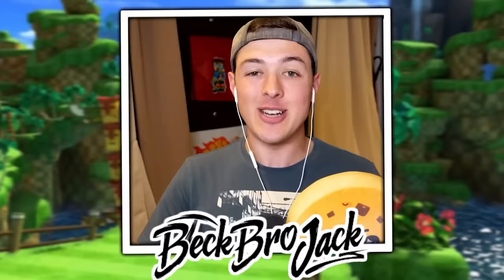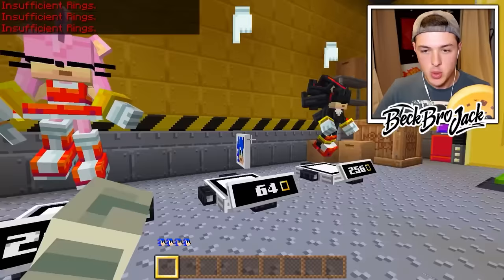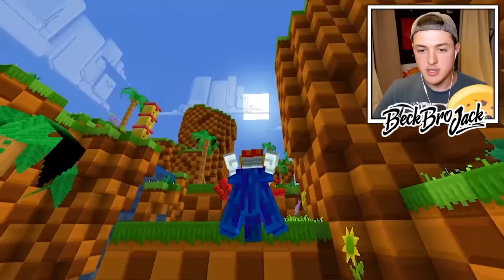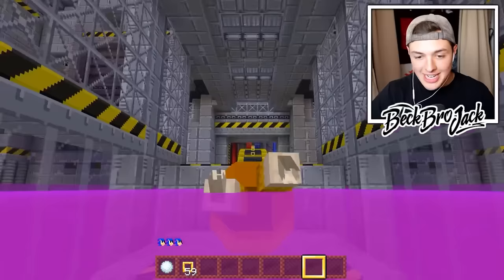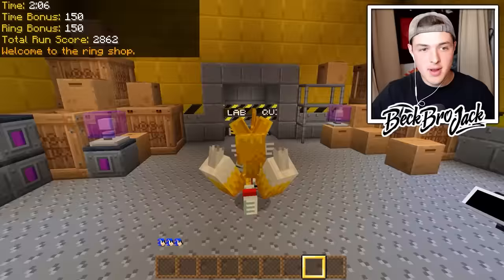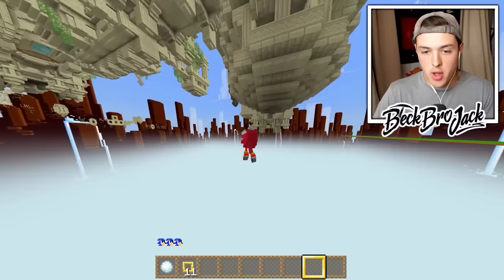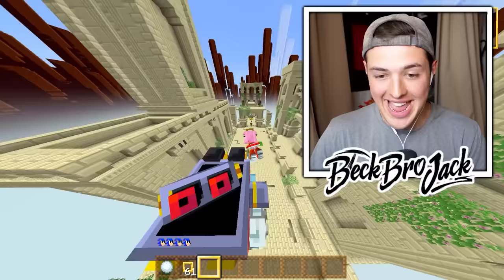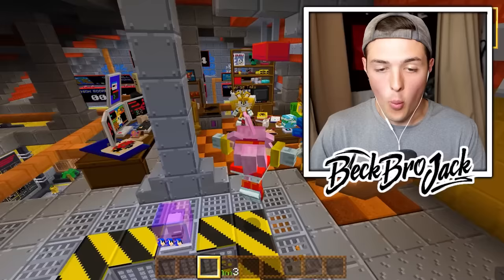LIFE OF SONIC IN MINECRAFT!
LIFE OF SONIC IN MINECRAFT w/ BeckBroJack